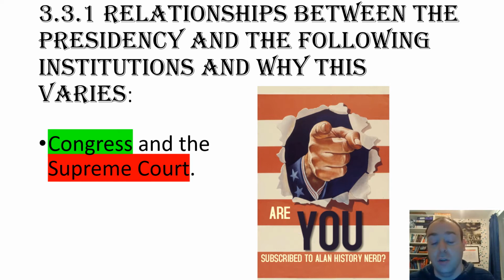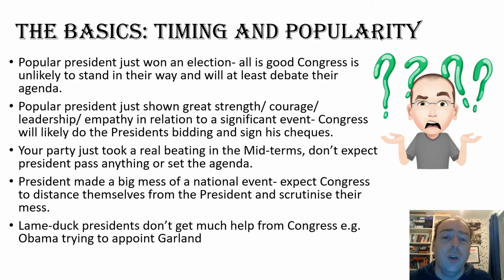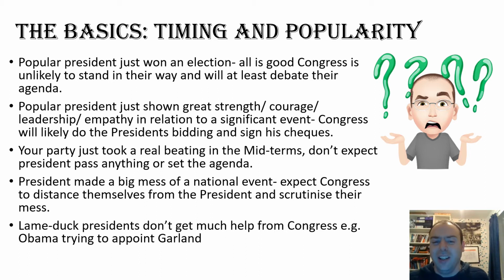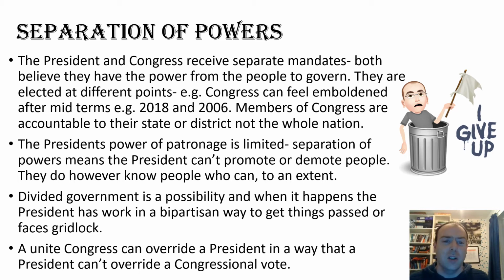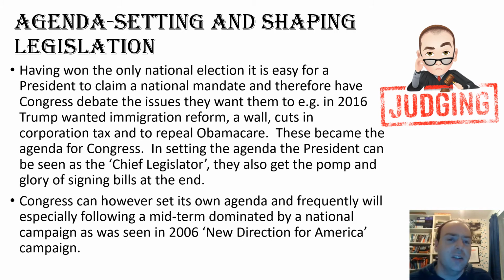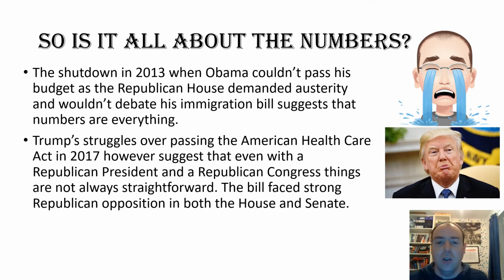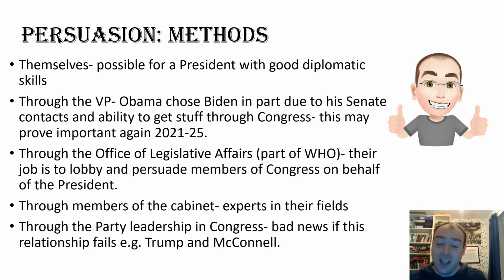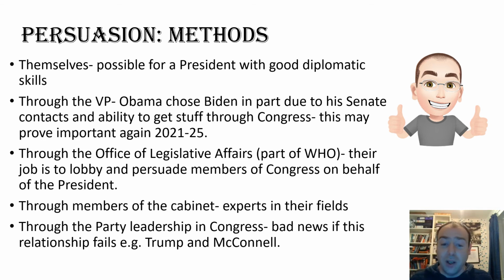US Politics: President and Congress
This video looks at the Presidents relationship with Congress and why this varies (largely due to arithmetic in Congress).  I look at numbers, timing, popularity, separation of powers, agenda setting, the power to persuade and bring in some recent examples to help.